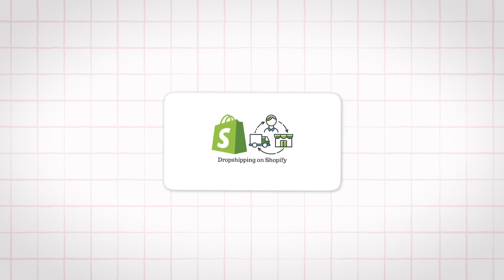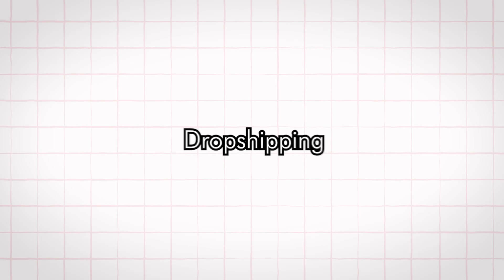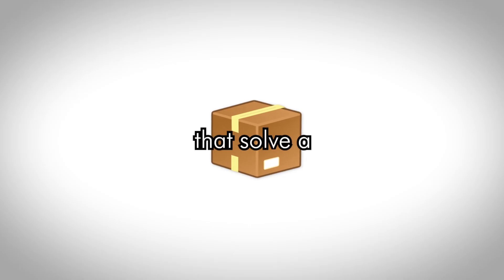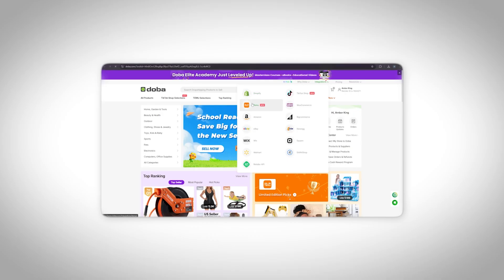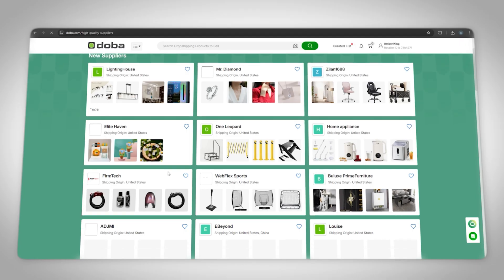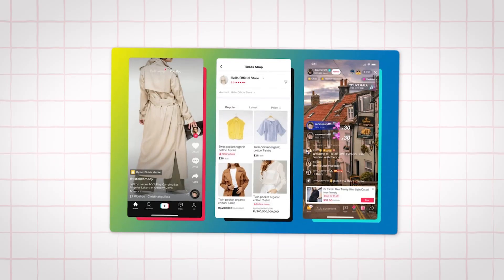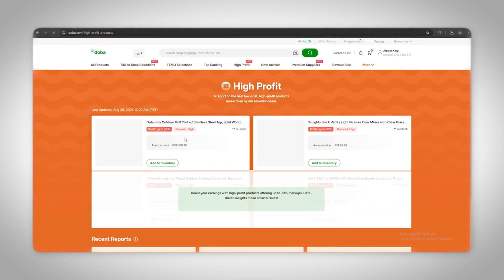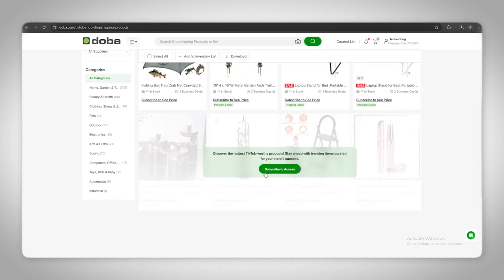Dropshipping From Scratch: Beginner-Friendly Tutorial & Tool Walkthrough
Looking to start a dropshipping business in 2025 and generate passive income? 💻✨ @thebillionairedistrict walks you through a simple and practical strategy for launching your store successfully — even if you're a complete beginner.

🔍 What you'll learn in this video:
● How to start dropshipping in 2025 as a beginner
● Key features of the Doba platform for sourcing and fulfillment
● How to find trending products with minimal effort
● Step-by-step store setup and listing guidance
● Tools to manage pricing and track profit margins
● Seamless integrations with Shopify and other platforms

✨ Huge thanks to @thebillionairedistrict  for this insightful tutorial!

About Doba:
Doba Inc. is a global leader in dropshipping services for retailers and suppliers alike. Founded in the United States in 2002, Doba has transformed eCommerce with next-generation tools for online sellers. and start your dropshipping journey today!